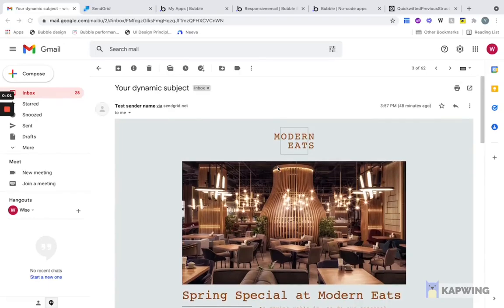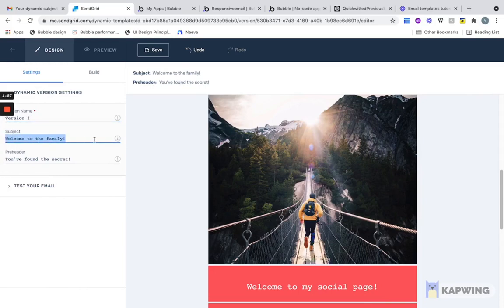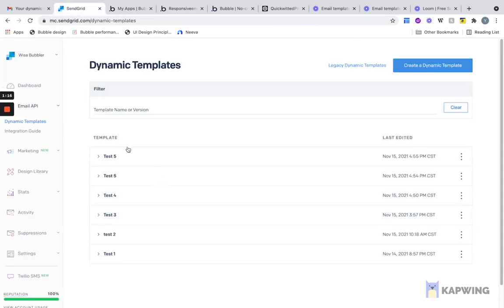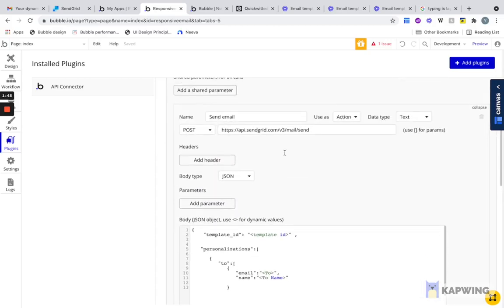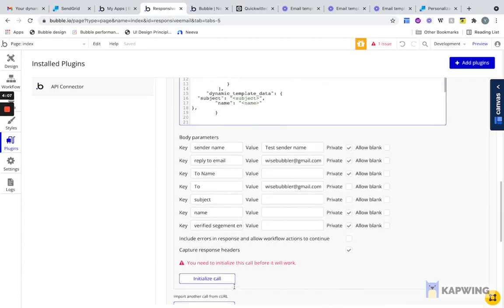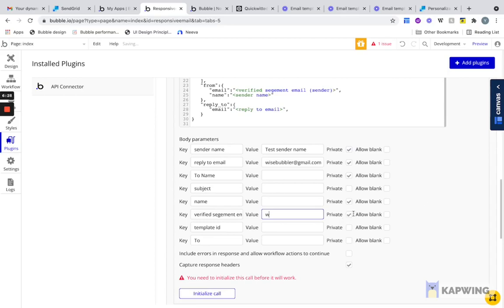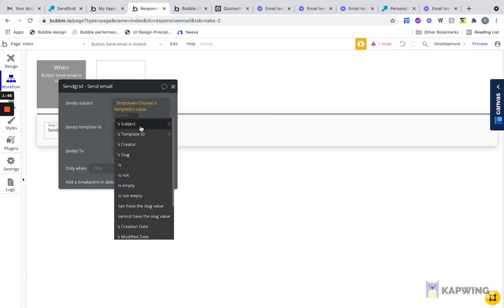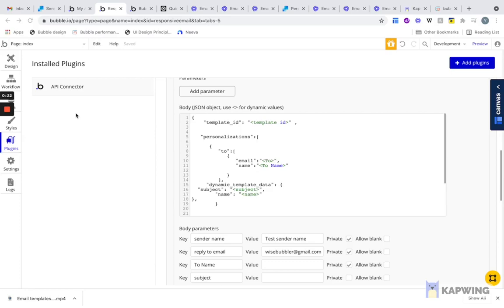Sendgrid email templates on bubble.io part 1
In this video I break down how to:

- Create dynamic html email templates on Sendgrid
- Setup your database to store the email templates
- Create a custom API connection to Sendgrid using the API connector
- Build a dynamic workflow for sending the templates